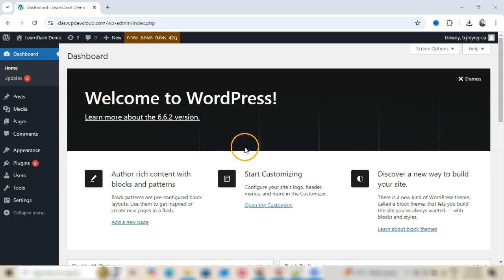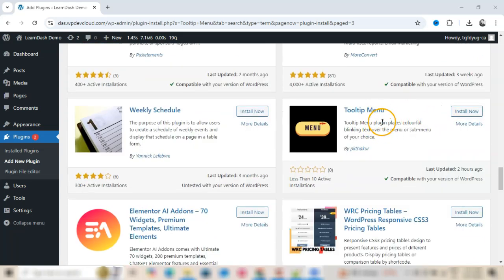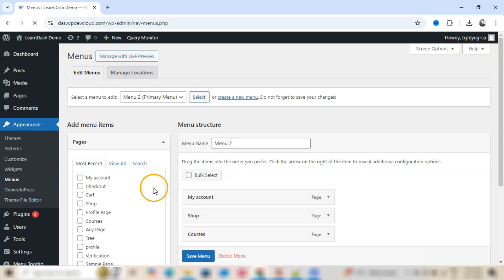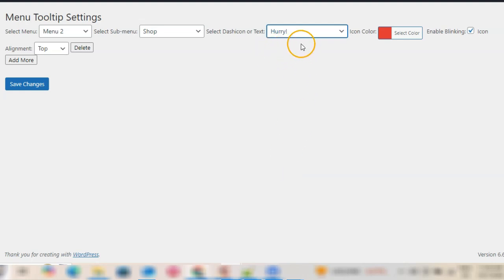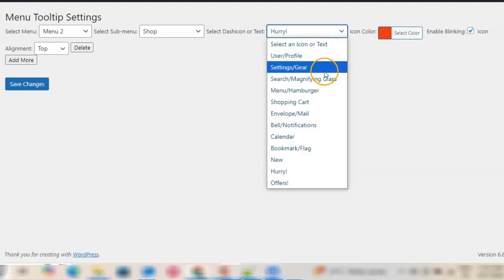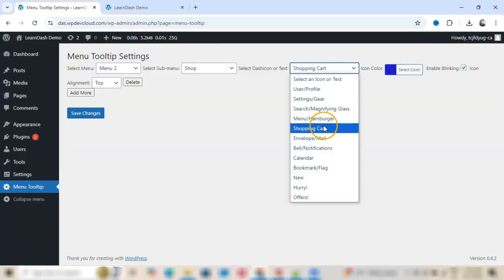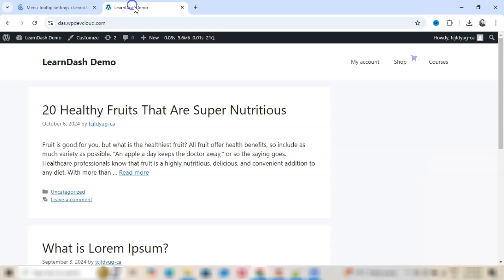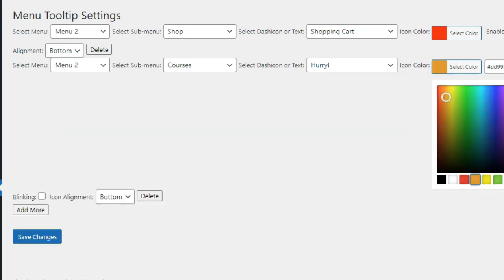Tooltip Menu - FREE WordPress Plugin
In this video, we’ll walk you through the Tooltip Menu - WordPress Plugin, a fantastic tool to add custom text or icon tooltips to your WordPress menus. You’ll learn how to install the plugin, access the settings, and add dynamic tooltips to your menus. Plus, we’ll show you how to customize icon colors, enable blinking effects, and adjust icon alignment to enhance your website’s navigation.